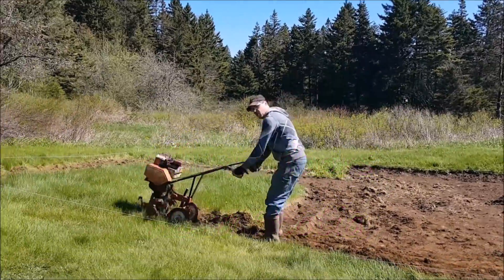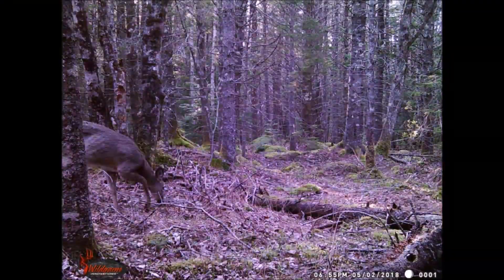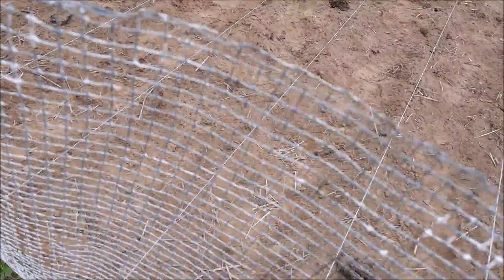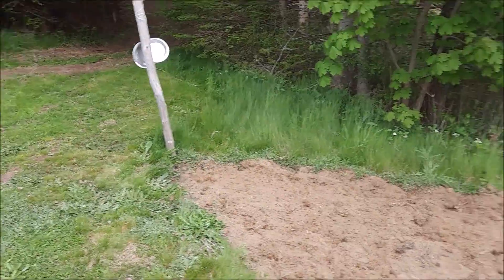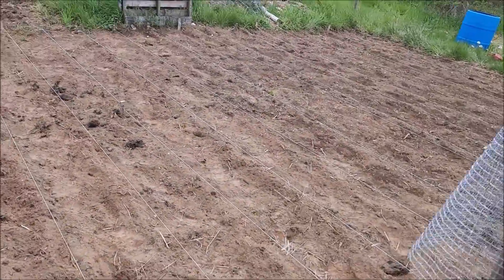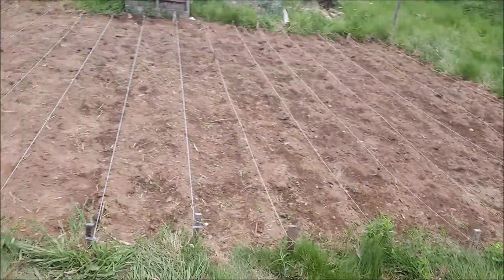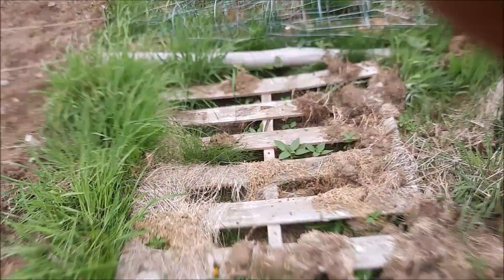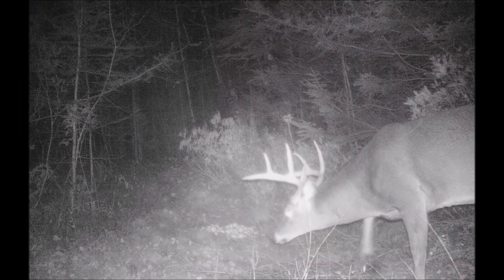2021 Garden is planted